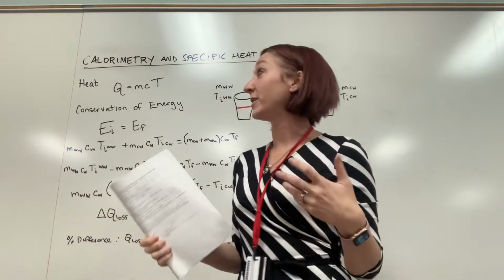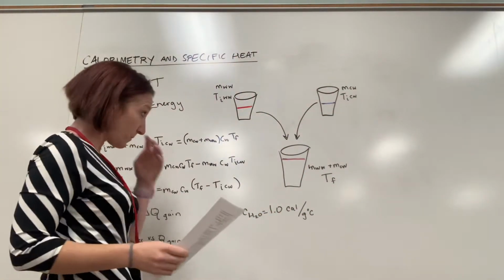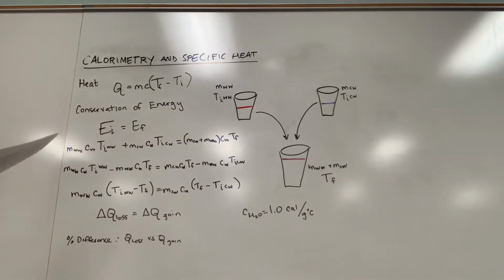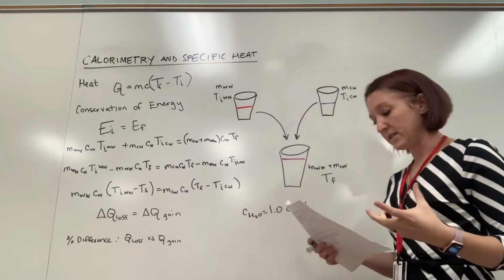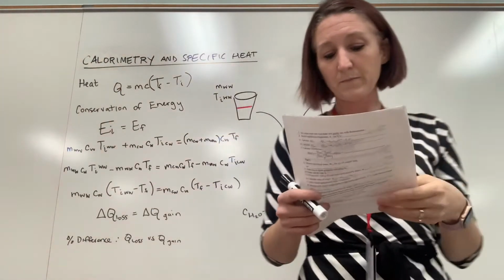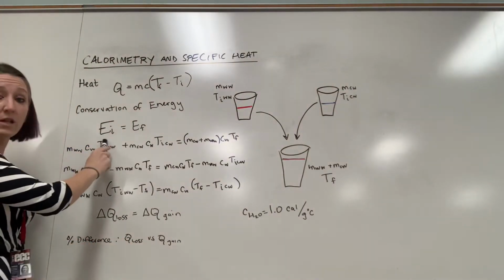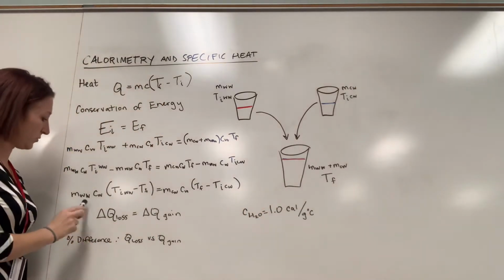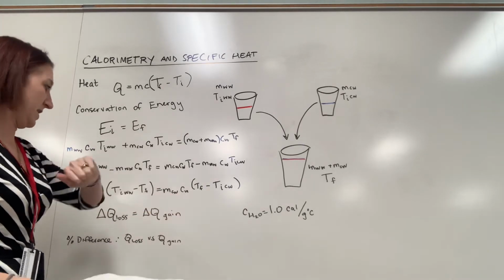Lab 10 Part 1